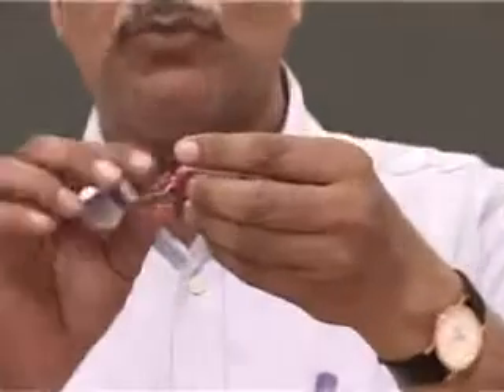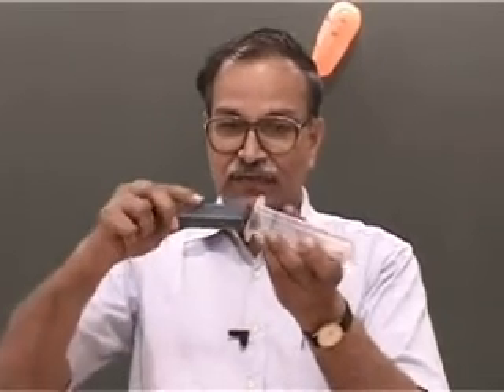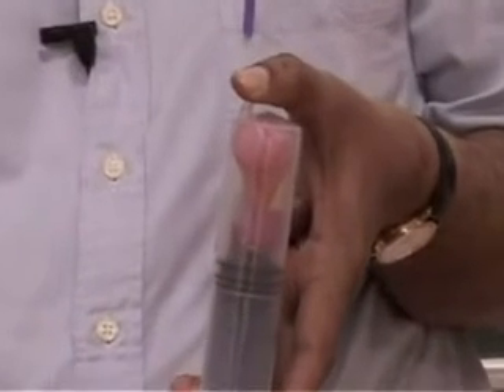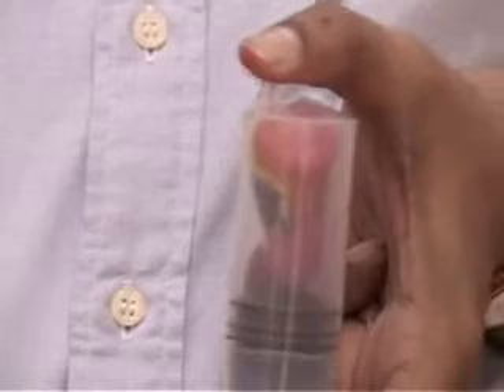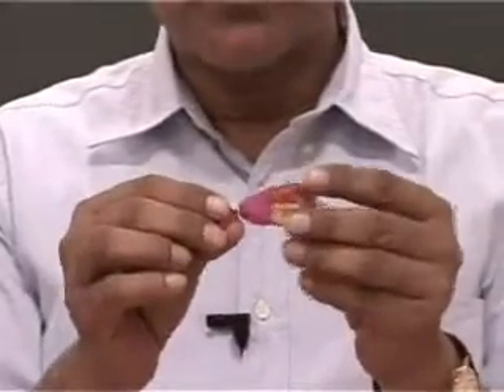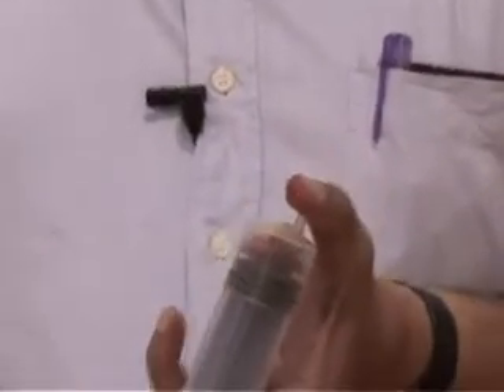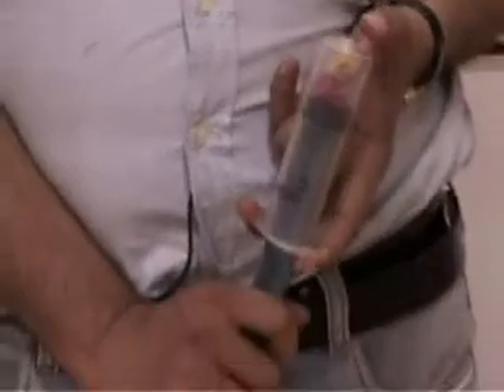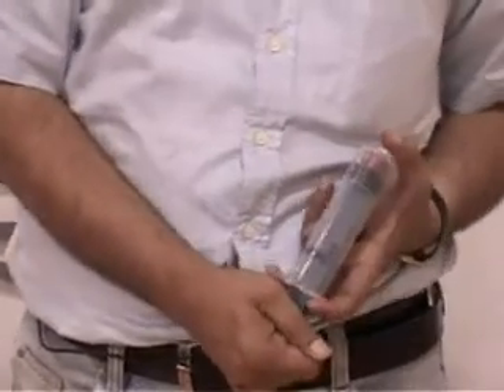Inflating Balloon inside a syringe : Fun with Physics